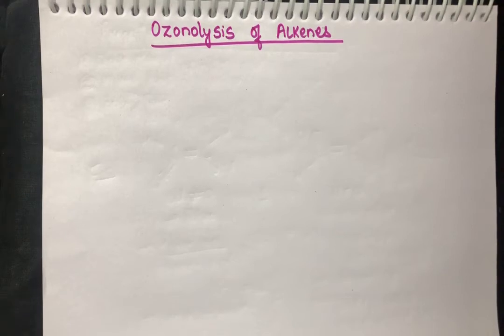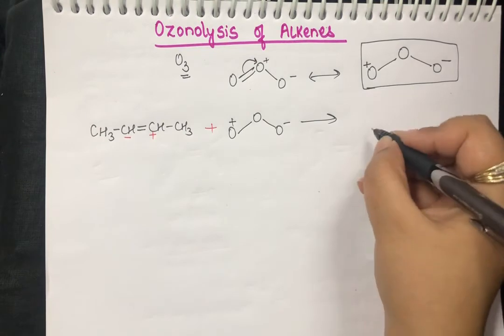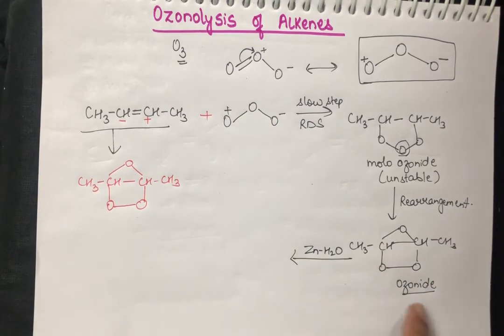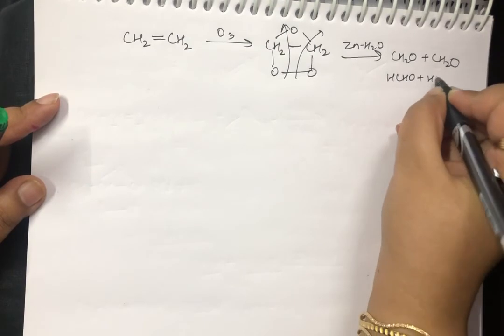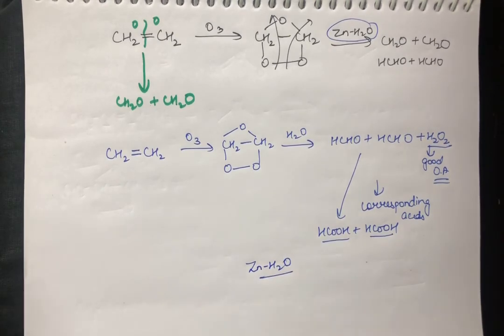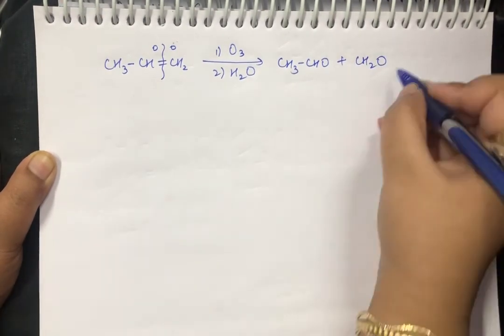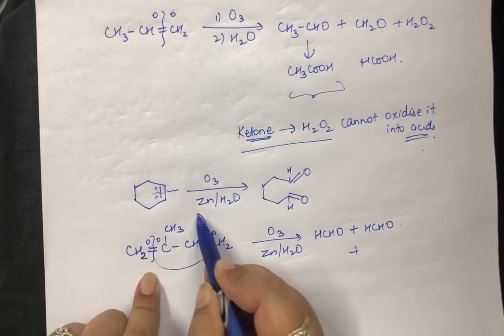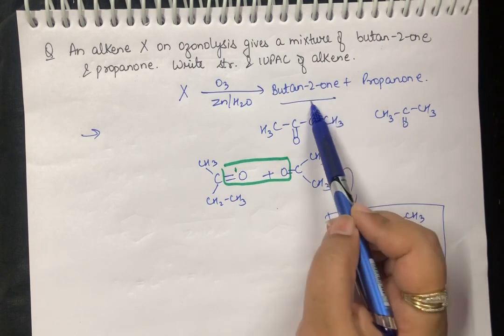Ozonolysis of Alkenes